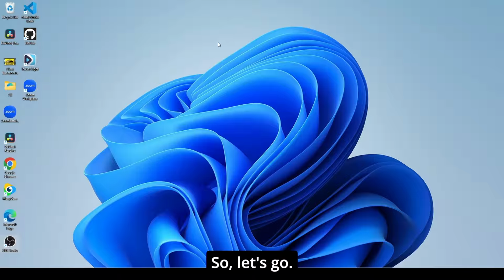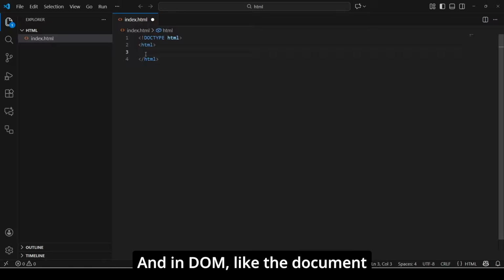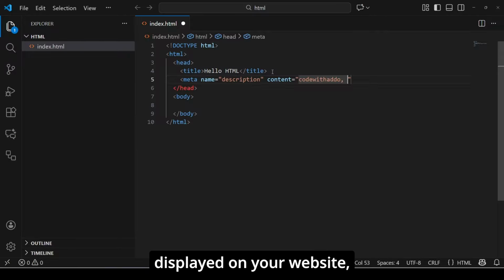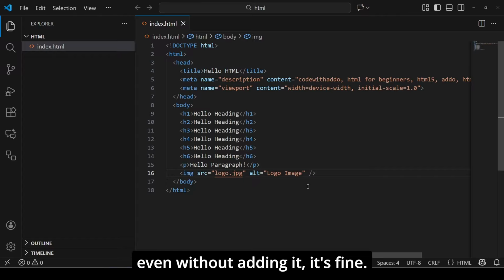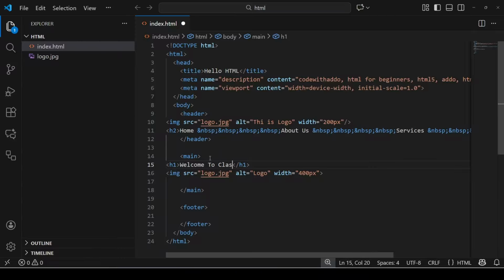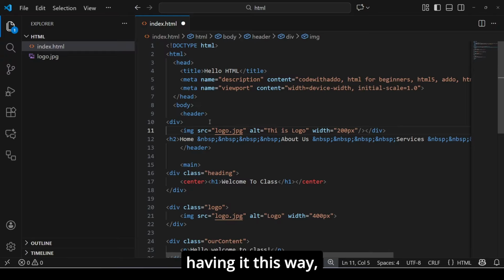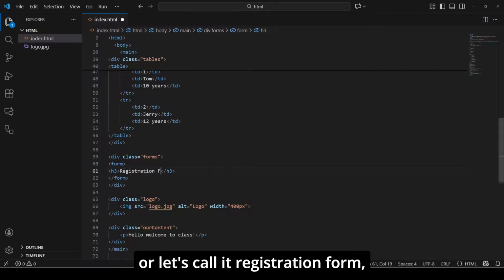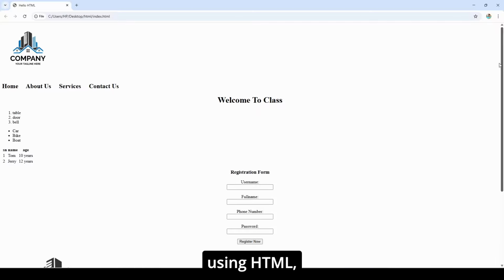HTML for Beginners | Step-by-Step Tutorial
Welcome to CodeWithAddo! 🚀 In this video, you will learn HTML for beginners from the very basics to advanced structures. This HTML tutorial is designed for anyone looking to start their journey in web development and full-stack engineering.